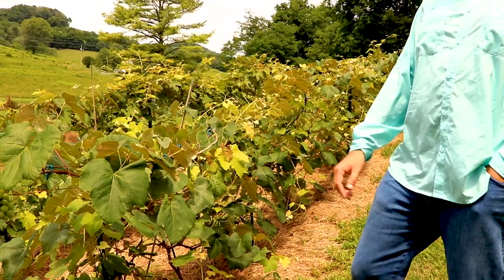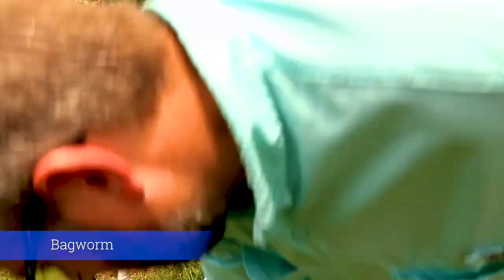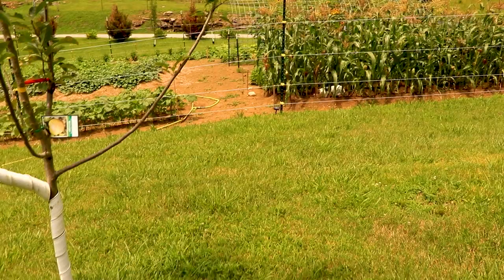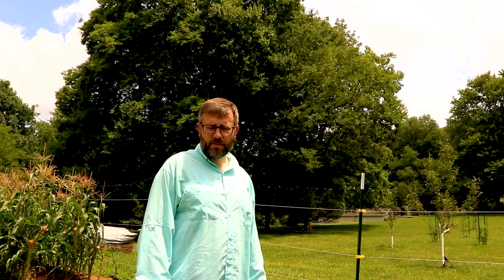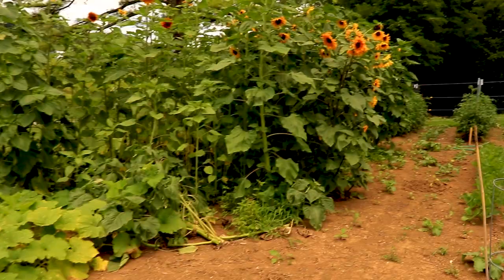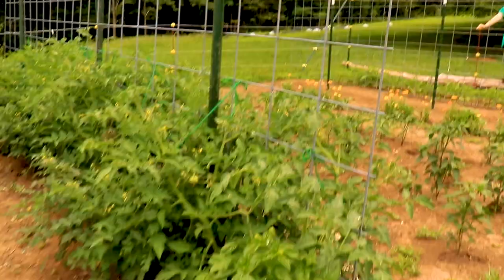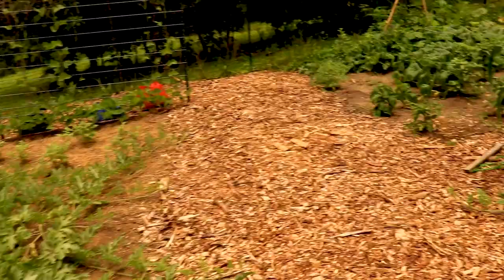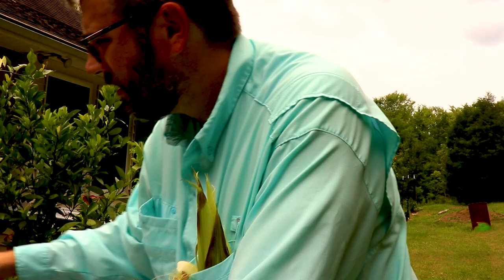Extension Agent Answers ALL YOUR QUESTIONS plus GARDEN TOUR!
Extension Agent Answers ALL YOUR QUESTIONS plus GARDEN TOUR! Complete whirlwind tour of my garden! City girl sharing life on my Tennessee homestead!